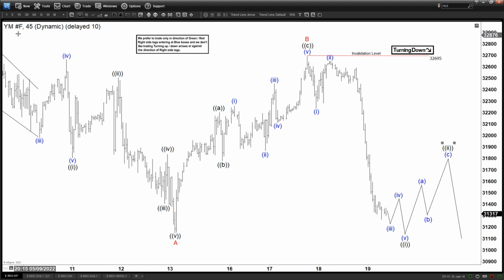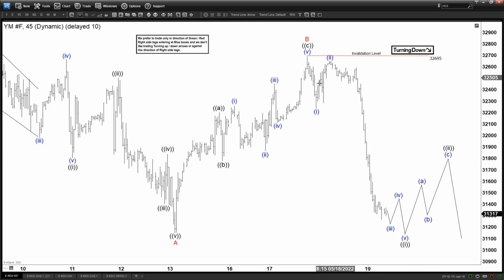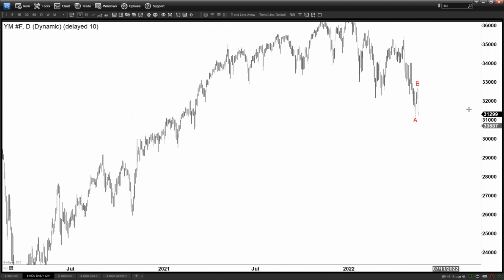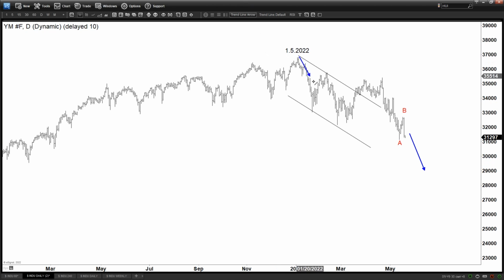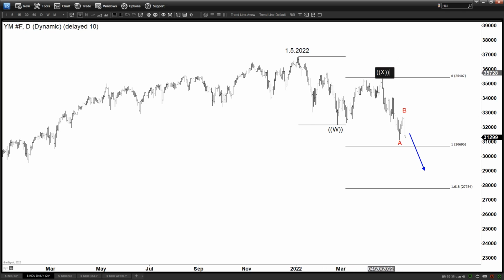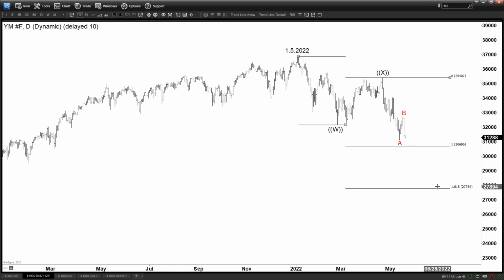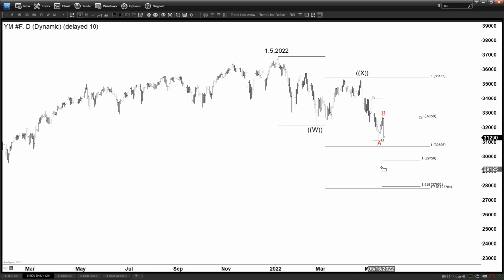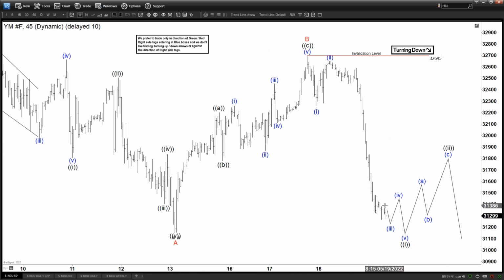Dow Futures $YM Extending Lower | Elliott Wave Analysis | Elliott Wave Forecast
_____________ Description _____________
Dow Futures $YM Extending Lower | Technical Analysis | Elliott Wave Analysis | Elliott Wave Forecast
To learn more about Elliott Wave, check out our Educational classes and sign up for a 14-day Trial At EWF, we cover 78 instruments in different asset classes from forex, commodities, indices, stocks, ETFs, and crypto-currencies. We provide Elliottwave forecast in 4 different time frames, a Live Trading Room, a 24-hour chat room, live sessions, and much more.

✪ Important Tags